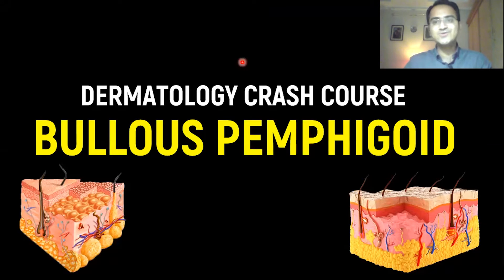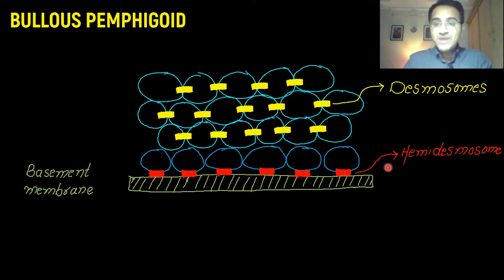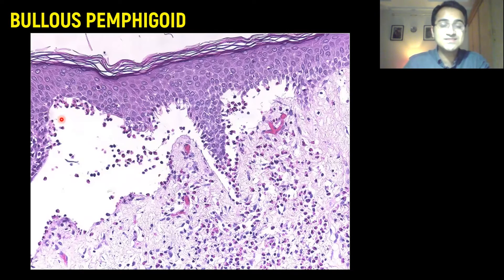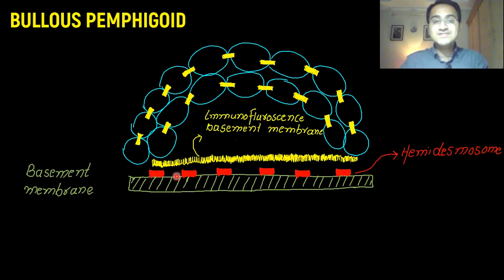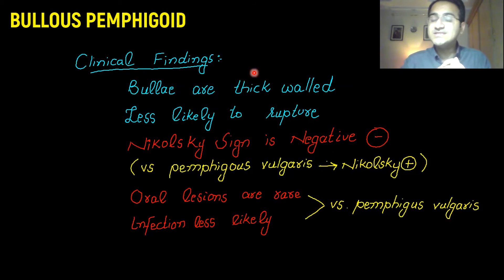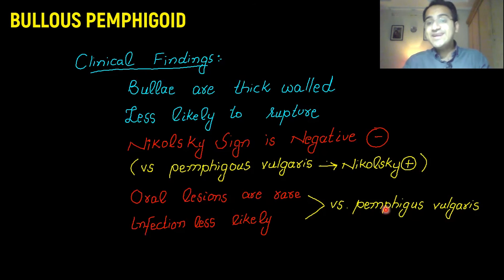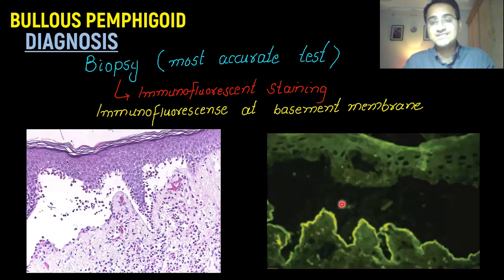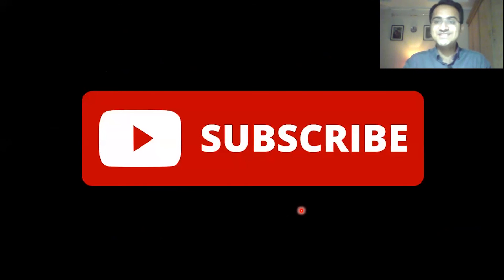Bullous pemphigoid Lecture, Pathology, Treatment, Dermatology USMLE NEETPG